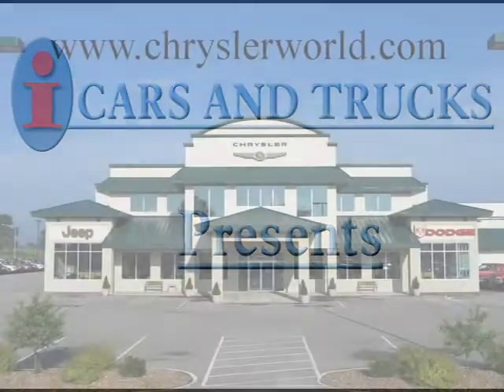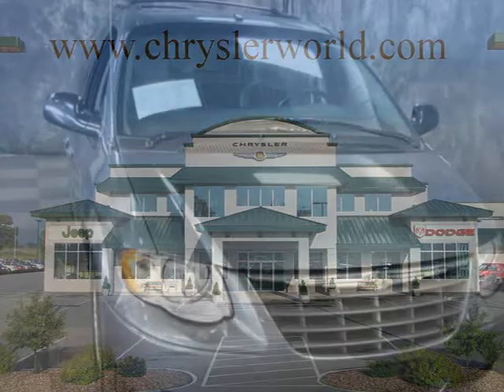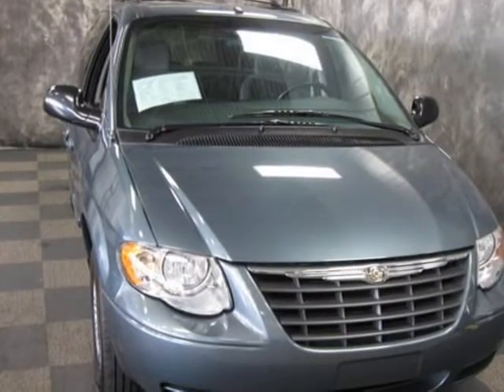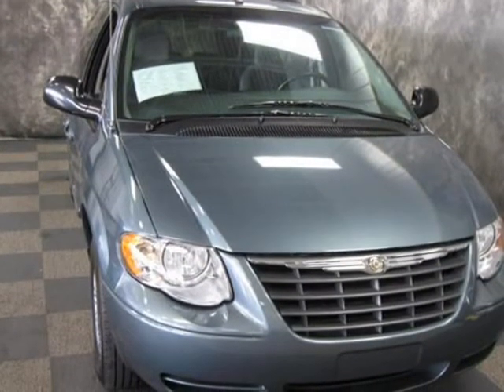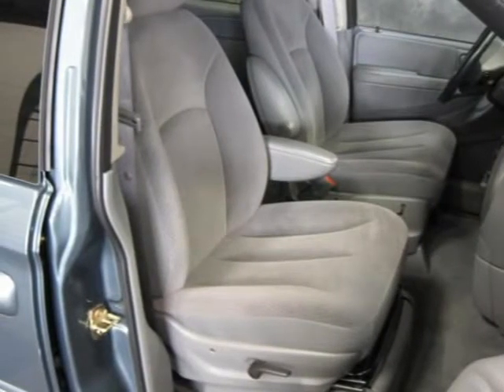2006 Chrysler Town Country Green Bay WI WI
Price: $ 18,990
Mileage: 23,669
Body Style: Van
Ext. Color: BLUE
Int. Color:
Engine: 3.8L
Drive Type: FWD
Fuel Type: Gasoline Fuel
Doors: 4
Stock No.: 16693
VIN: 2A8GP54L76R660622